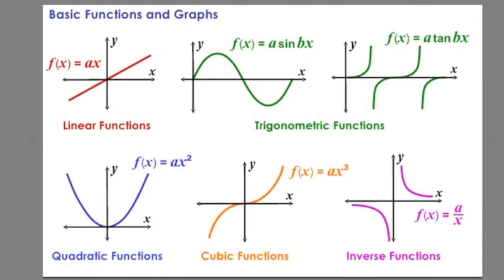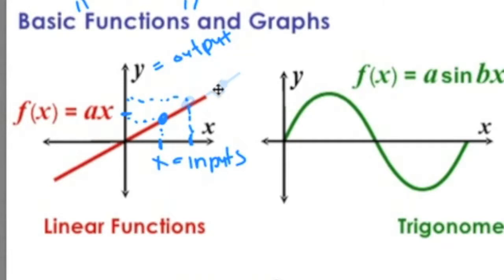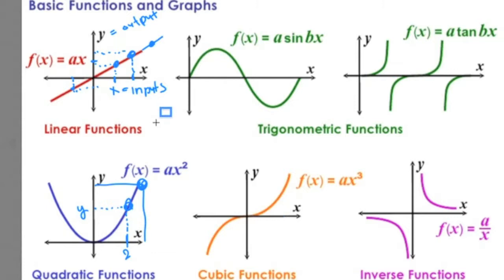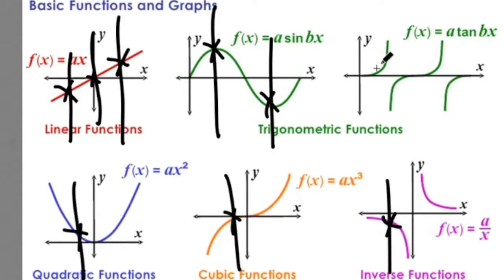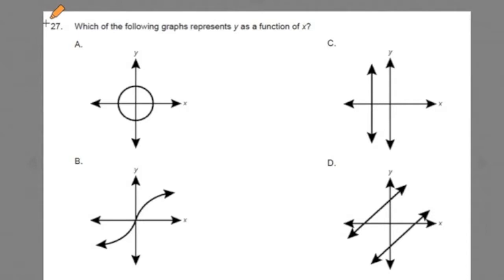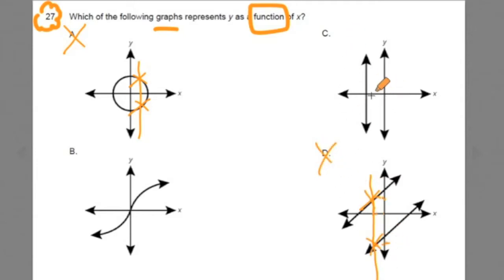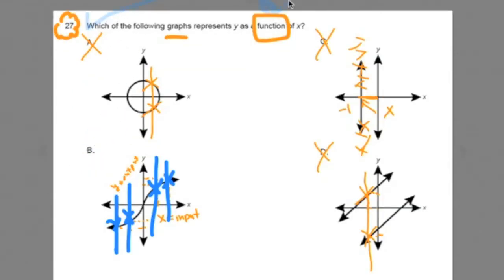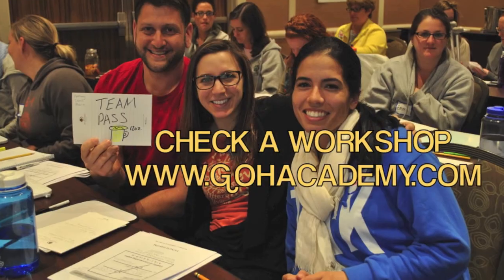#27 ~ Vertical Line Test ~ 2016 General Curriculum (03) MTEL Math Practice Test 2 ~ GOHacademy.com